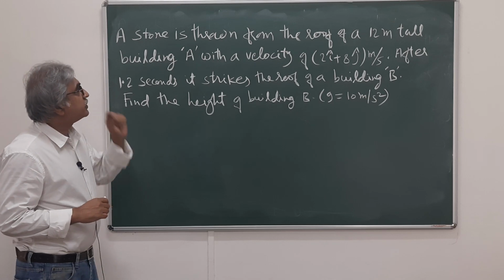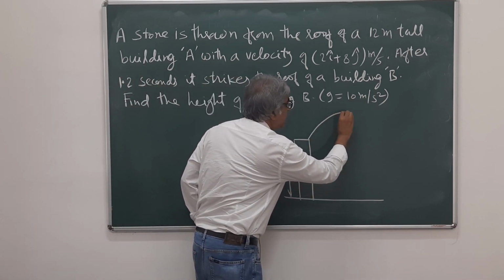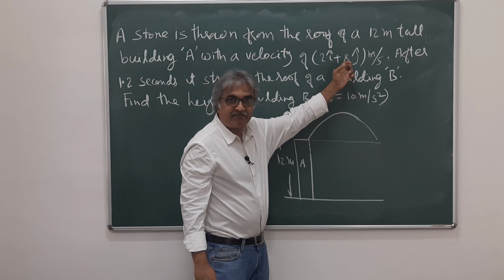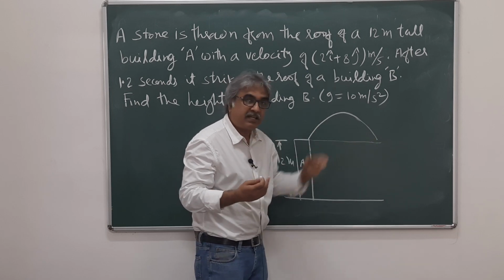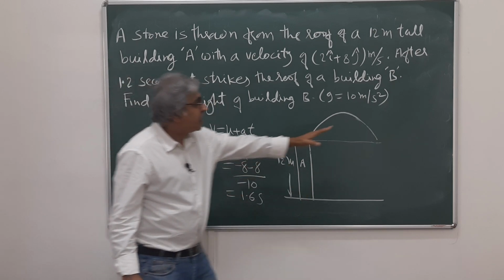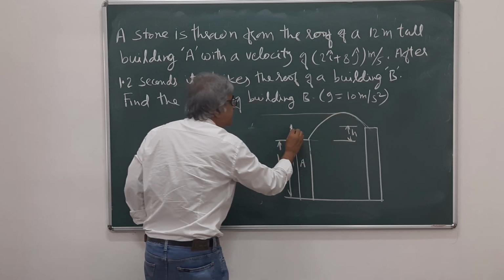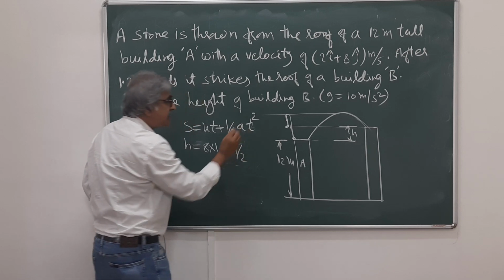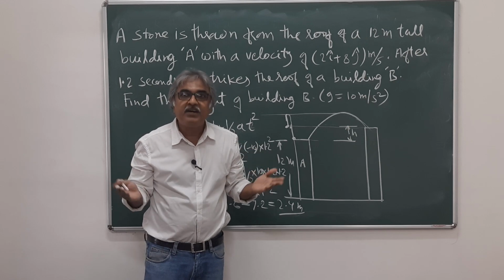Physics ( 11th,12th, NEET, JEE) Short problem on Projectile (No 3)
interesting problem  on determining  the height of  the  building